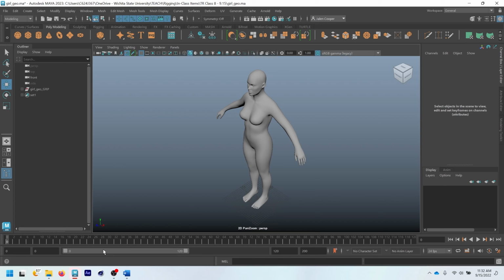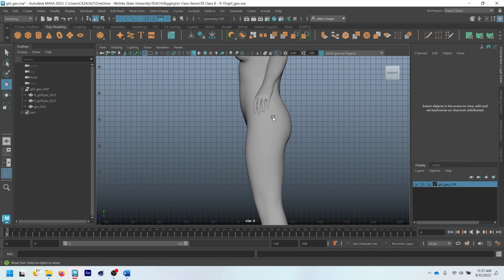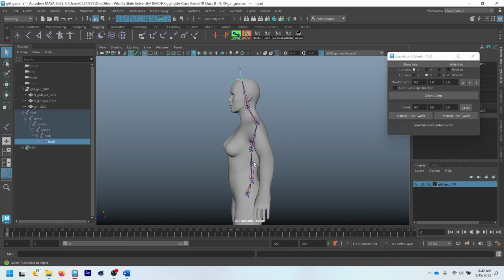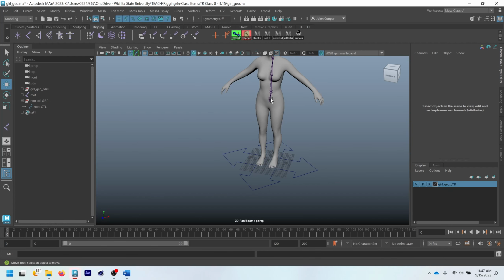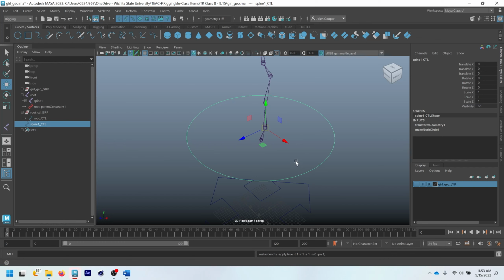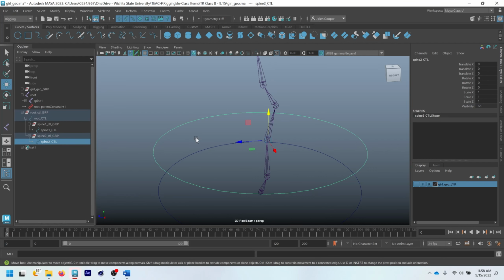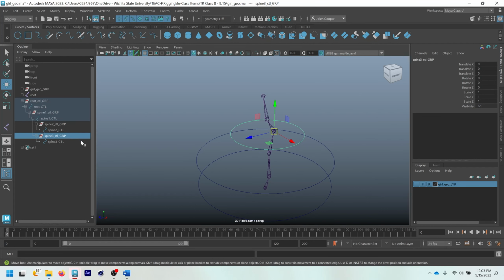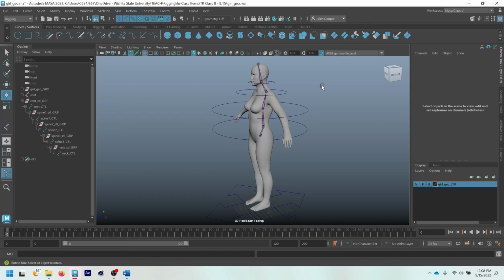Class 7 Lay out a spine in a character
Material for review in the MART 357 class.